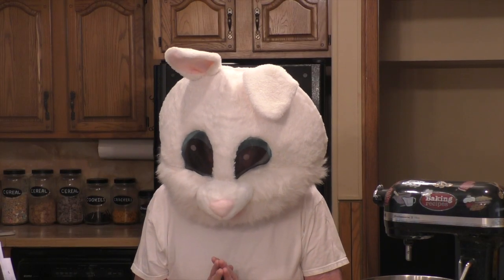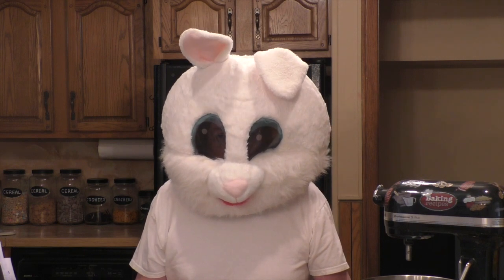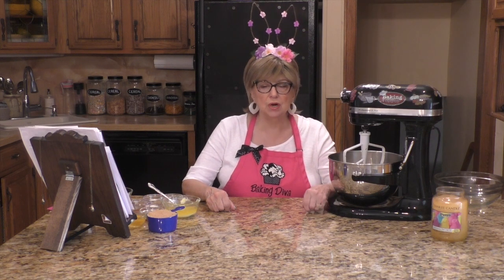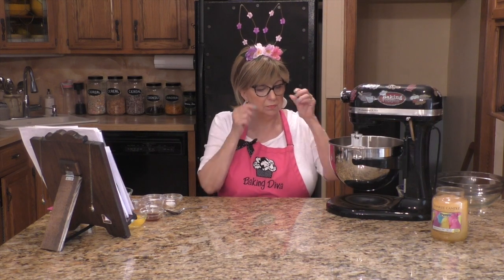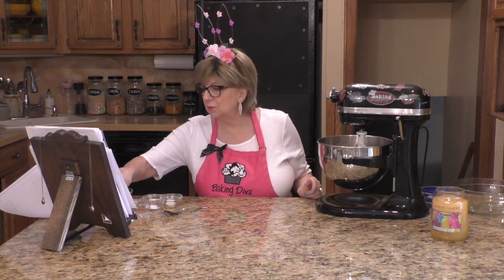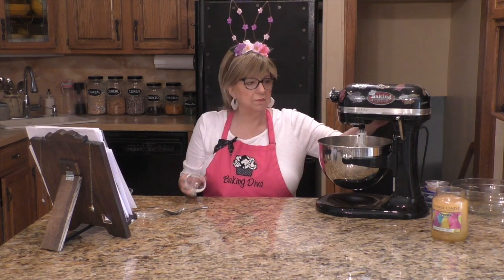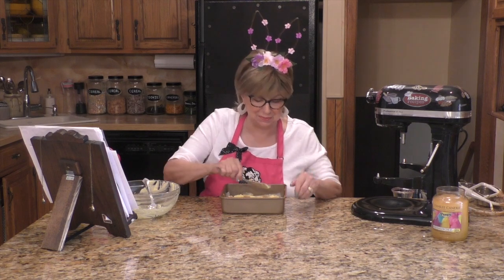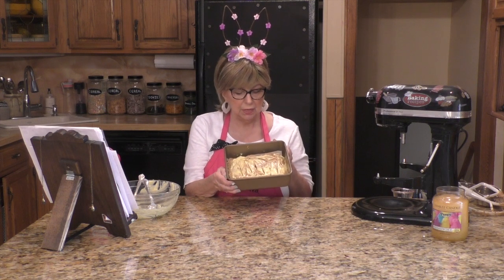Carrot Cake Bars. Who Took My Carrots? Family Easter Photos...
Carrot Cake Bars - Today I made a batch of moist, delicious Carrot Cake Bars.
They are perfect for Easter or anytime of the year. I have listed the recipe below should you want to make them. Enjoy!

CARROT CAKE BARS
Yields 9 bars.

Ingredients:
1/2 cup melted butter
1  cup of light brown sugar - packed
`1 large egg
1 Tbsp. vanilla extract
1 cup all purpose flour
1 tsp. ground cinnamon
1/4 tsp. baking powder
1/4 tsp. salt
1 cup shredded carrots

Cheesecake Swirl
4 oz. cream cheese - room temperature
1/4 cup granulated sugar
1 large egg yolk
3/4 tsp. vanilla

Spray an 8 x 8 baking pan with no-stick spray and line the pan with parchment paper.

Carrot Cake Bar Directions:
Play the butter in a microwave safe bowl and microwave for 30 seconds. If it still hasn't melted microwave another 15 seconds to melt the butter completely.

In a medium bowl add the melted butter and the brown sugar. Mix to combine.
Stir in the egg and the vanilla.

Add in the flour, cinnamon, baking powder and salt.
Stir until completely combined.
Add in the shredded carrots. Set aside.

Cheesecake Swirl Directions:
In a medium bowl add in the cream cheese ad sugar. Beat with a hand mixer until smooth.
Add in the egg yolk and vanilla extract.  Bet until smooth and creamy.

Assemble:
Add about half of the carrot cake batter into the pan and spread it out with a
off-set spatula.
Add half of the cheesecake batter to the carrot cake batter. Do this by dropping
dollops of batter over the carrot cake batter. Don't swirl yet.
Add the remaining carrot cake batter on top of the cheesecake batter and around the cheesecake batter.
Add the remaining cheesecake batter by adding dollops on top of the carrot cake batter.
Using a knife swirl the betters together. Swirl as much or as little as you like.
Bake for about 35 to 40 minutes until the edges are golden brown. There will be very
little jiggle in the center.
Cool completely before cutting.
Store in an airtight container in the refrigerator.

AMAZON PRODUCTS I USE AND ENJOY:

Buttermilk Powder
DASH Mini Waffle Maker for CHAFFLES
ChocZero Syrups
Wilton (Set of 2) 6 cavity Donut Pans Sweet Creations Waffle Cake Pan
Hiware 8 inch Non-stick Springform Pan
Amazon Link for Carbquick
Amazon Link for Norpro Mini Cheesecake Pan
Naomi Silicone Mini Cake Sickle/Ice Pop Mold
McCormick Root Beer Concentrate
Ghiardelli Salted Caramel Sauce (2 pk.)
Espresso Powder

You will help my channel to grow and you won't miss any of my future videos.